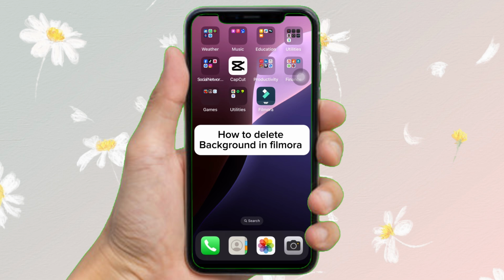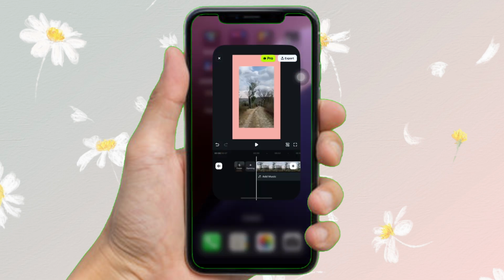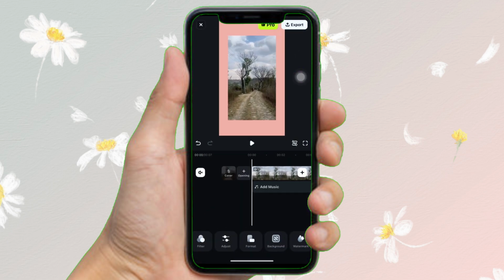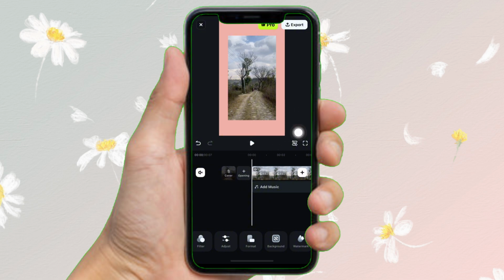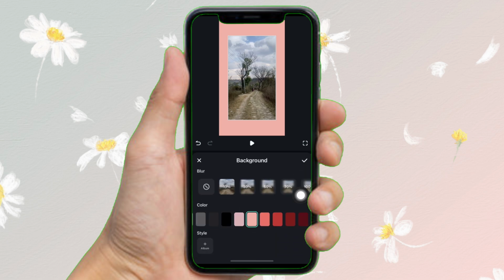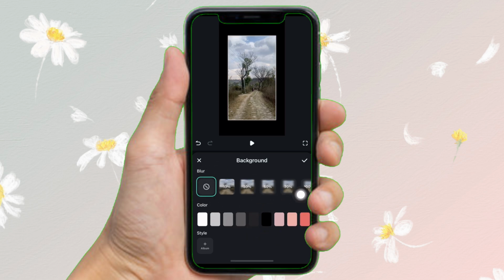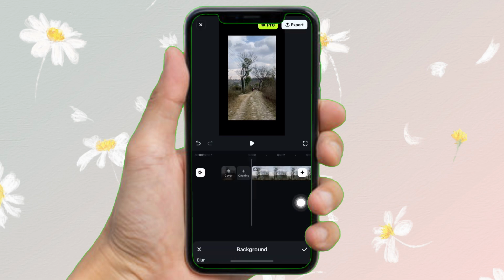How to Delete Background in Filmora 2025?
Looking to delete the background in Filmora? This easy-to-follow tutorial will show you exactly how to remove or replace your video background using chroma key, green screen, or AI background removal. We’ll guide you through the simple steps to achieve a clean, professional look.

👉 Learn how to delete the background in Filmora for gaming videos, presentations, or creative edits. With just a few clicks, you can make your subject stand out effortlessly.